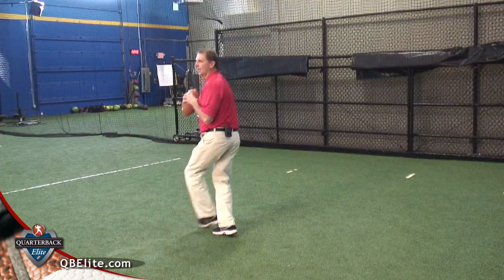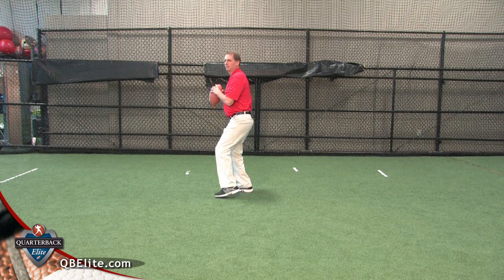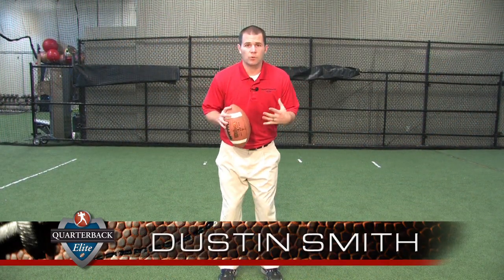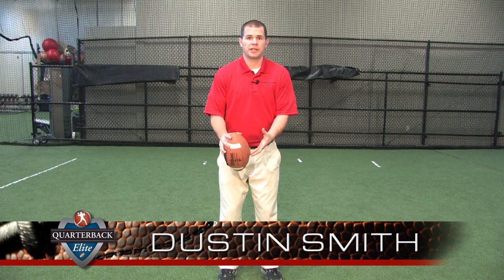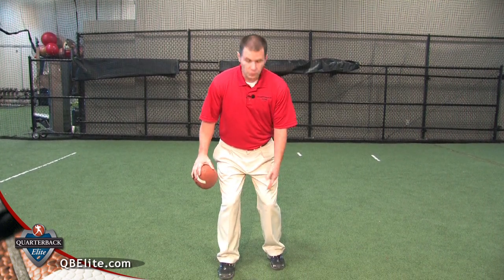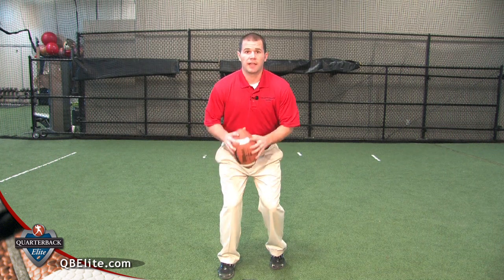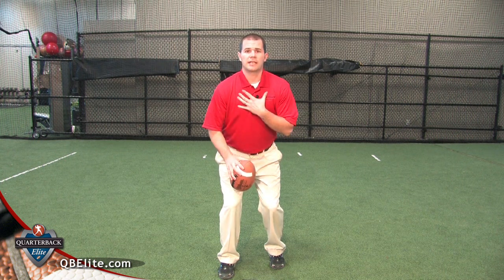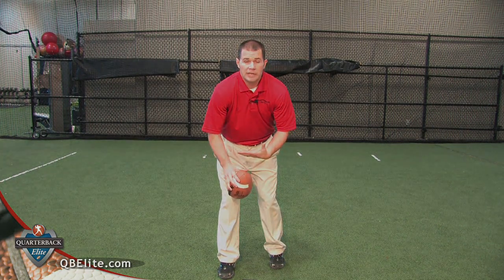Quarterback Footwork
Get Quarterback Training from former NFL vet and Heisman Trophy winner Ty Detmer and experienced quarterbacks coach Dustin Smith. for Training DVDs, camps, private training and additional porducts